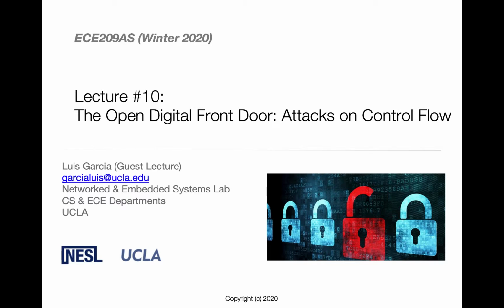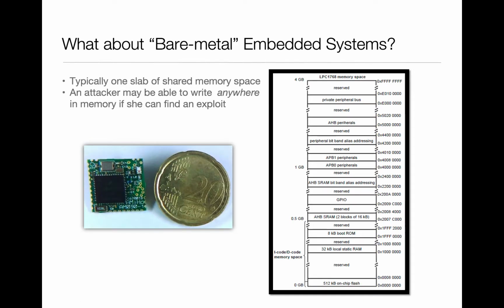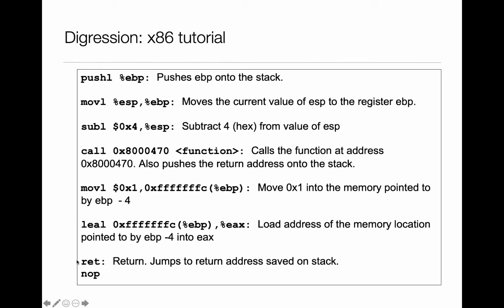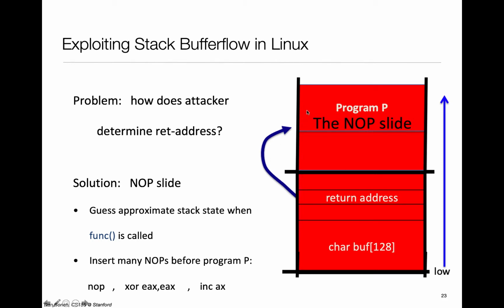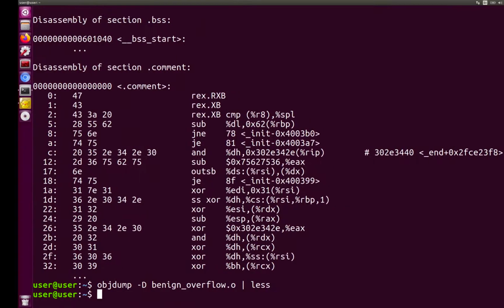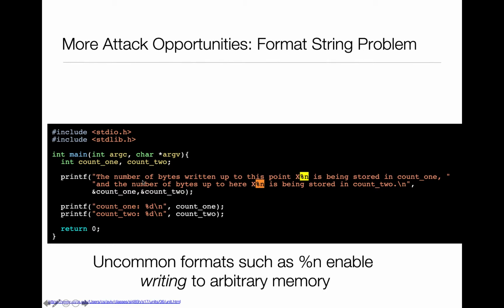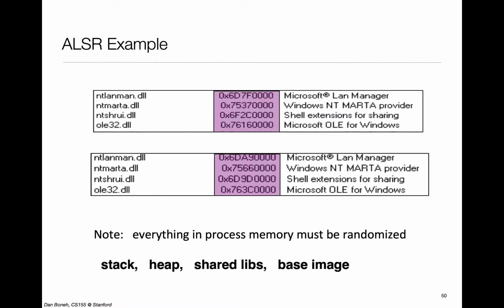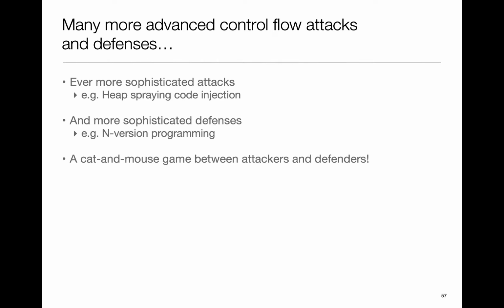Rec 2 13 2020